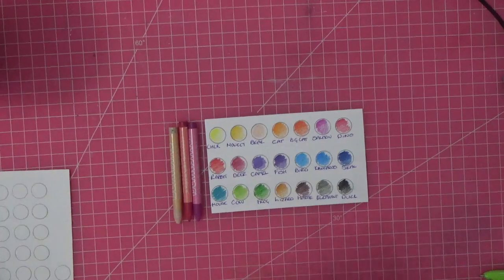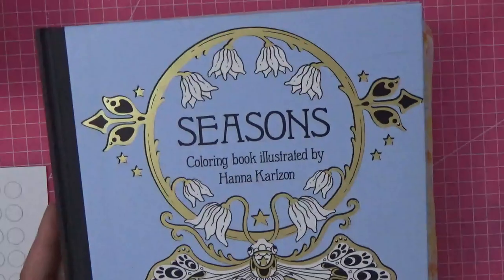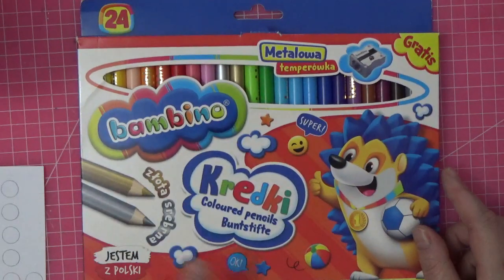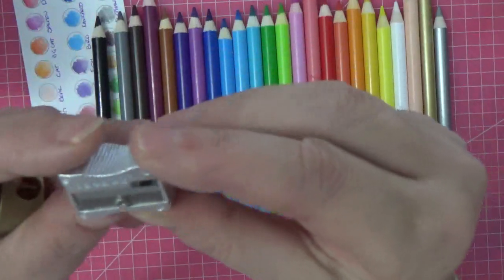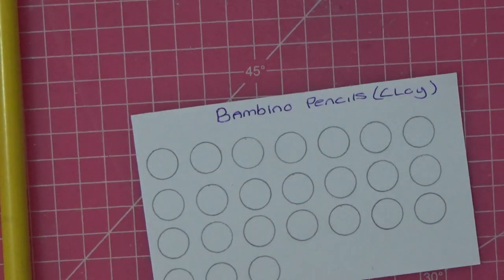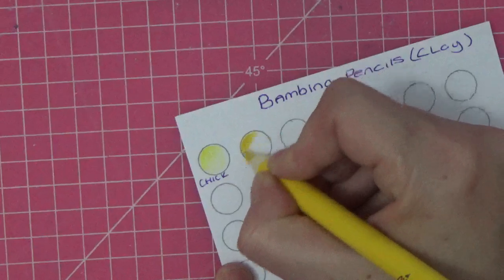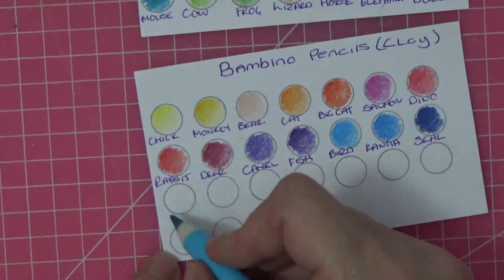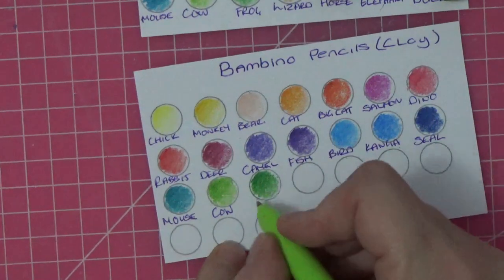Swatch with me the 24 set of BAMBINO CLAY PENCILS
Join me as I open and swatch theses jumbo barreled pencils! They are easy to hold and lay down like a dream. They will work perfectly on Amazon paper too!